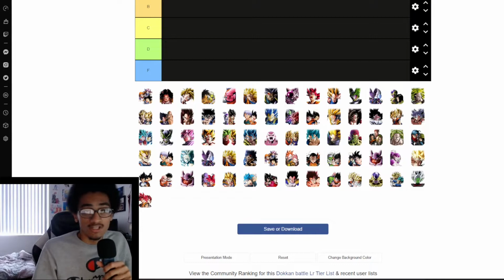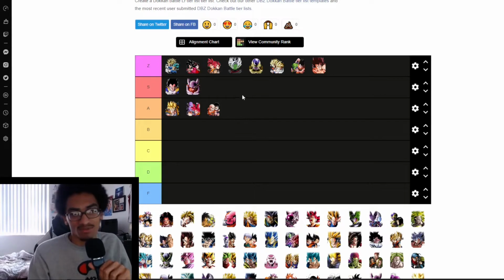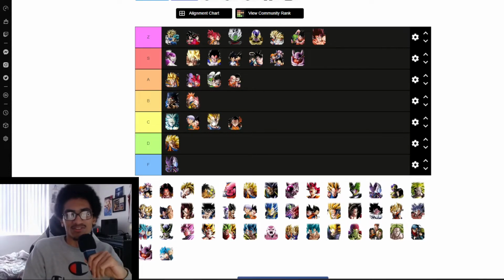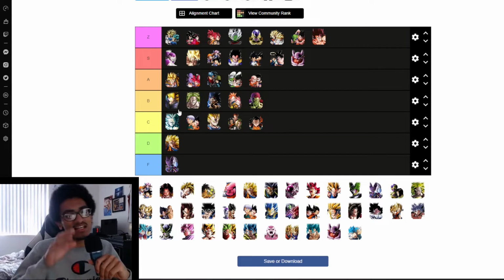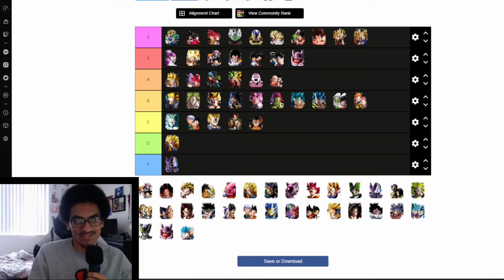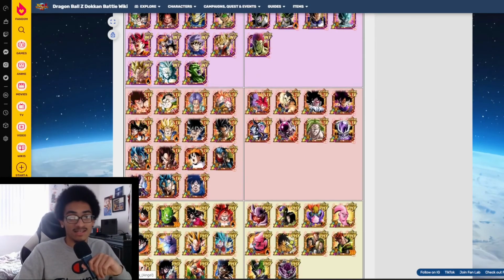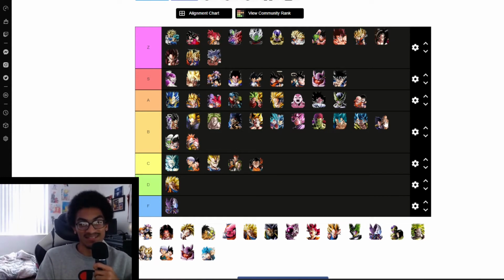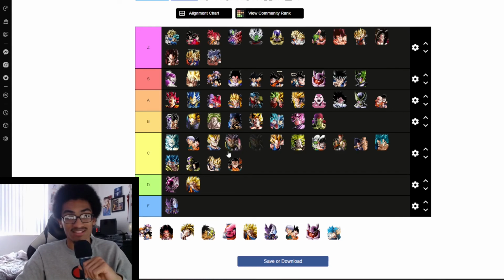Pre-WWC Summonable LR Tierlist (August 2022)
This video is about a LR tierlist (summonable)